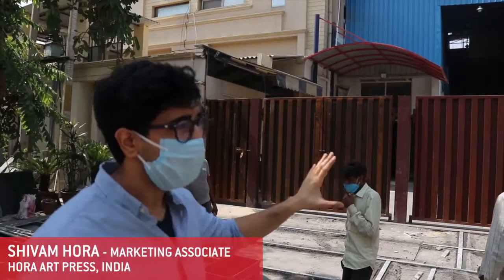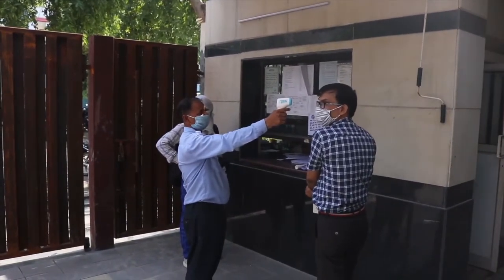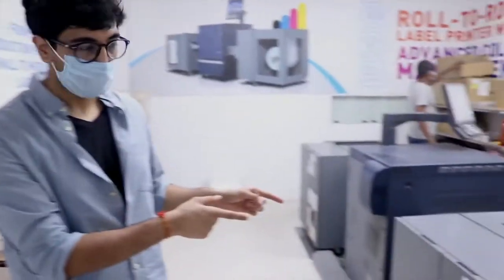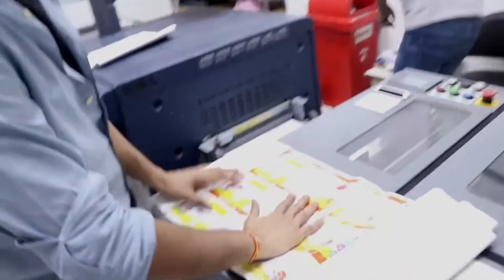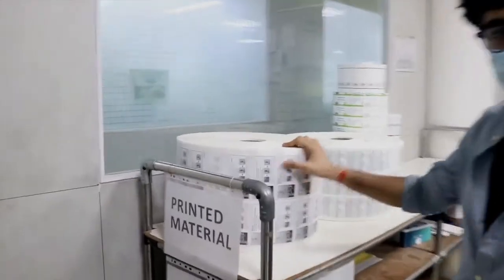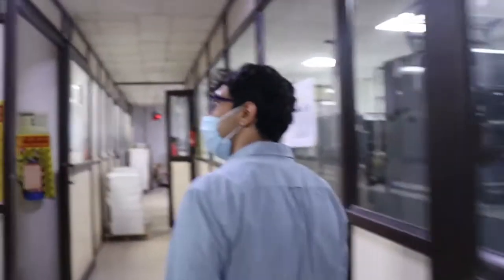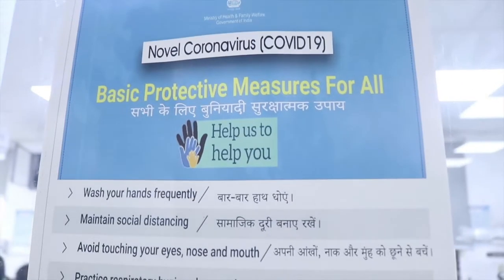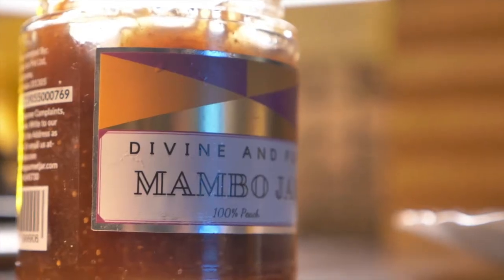Noida, India-based label printer bounces back post lockdown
Shivam Hora, marketing associate at Hora Art Press shows L&L around his factory and explains how digital label printing technology helped the printer bounce back to normal operations during the pandemic. For more information about label printing and converting please

For more information about label printing and converting industry please and follow our LinkedIn channel for regular updates and exclusive content